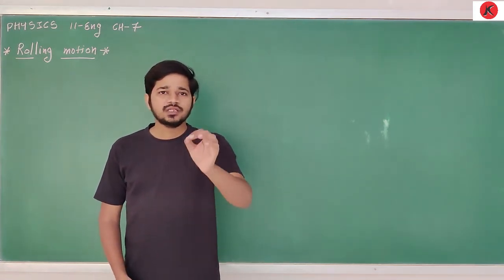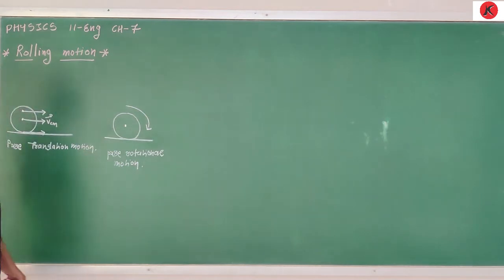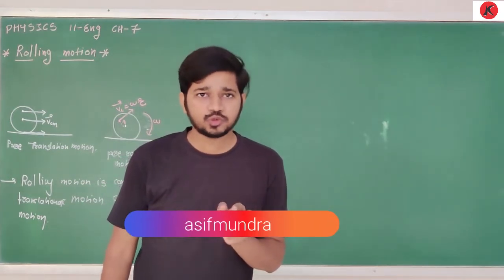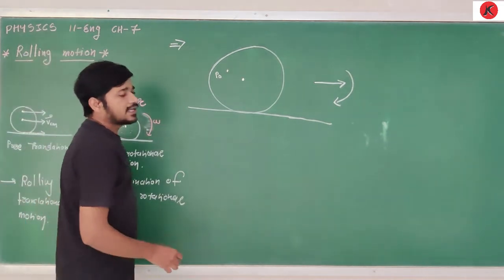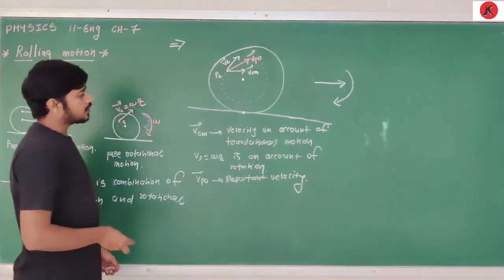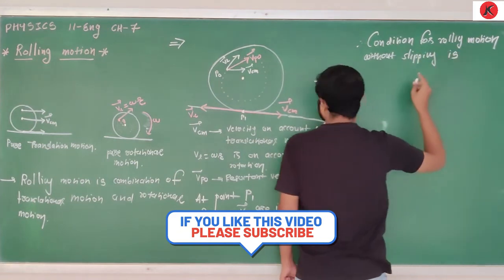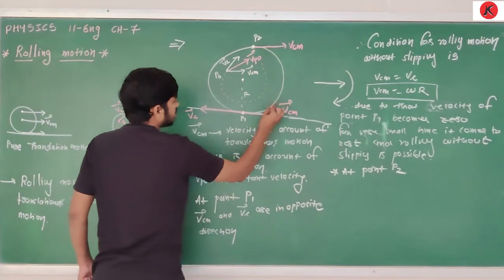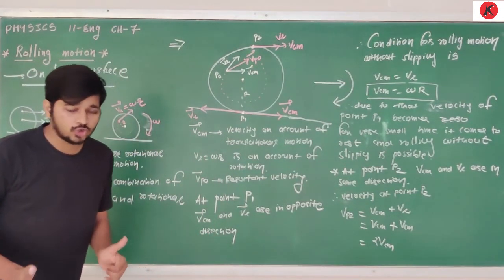CLASS 11 ENG MED PHYSICS | CH-7 SYSTEMS OF PARTICLES AND ROTATIONAL MOTION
ROLLING MOTION